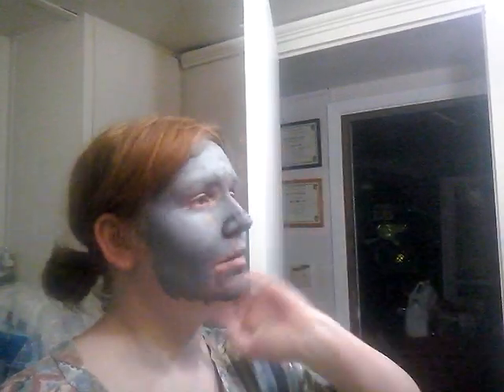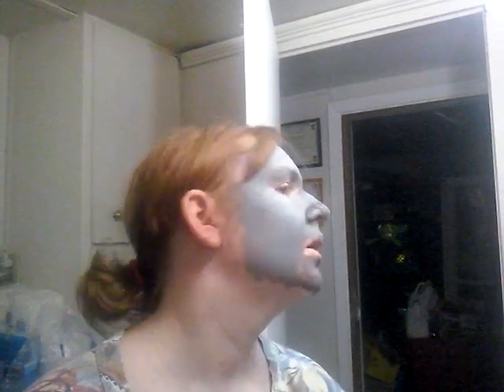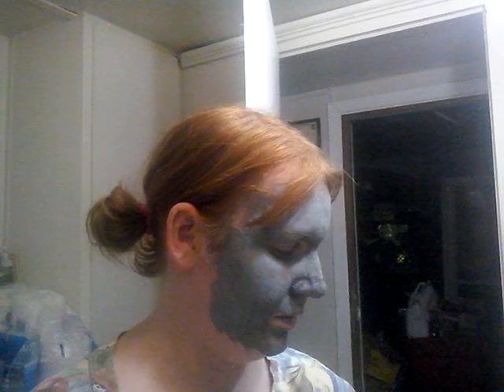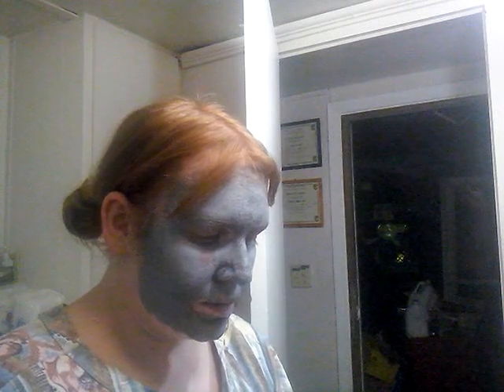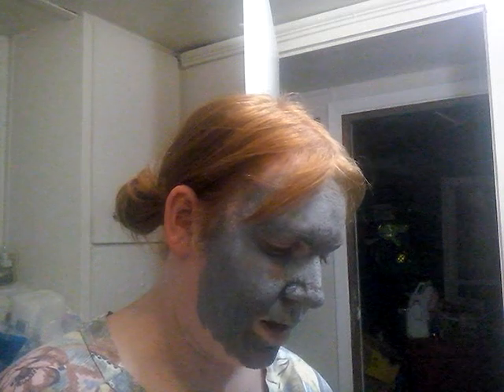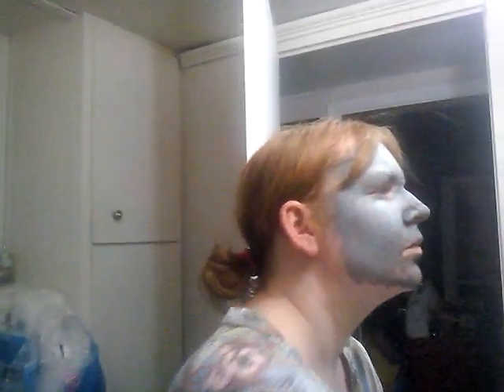Charcoal Mask 2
I Love This Product